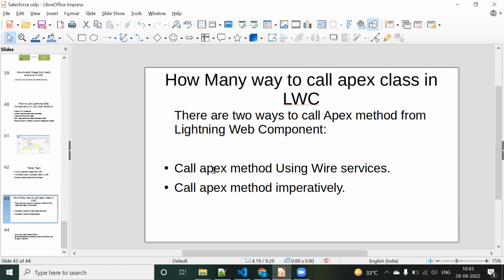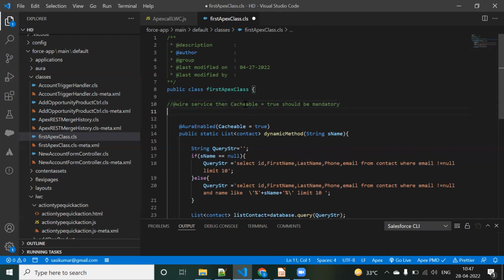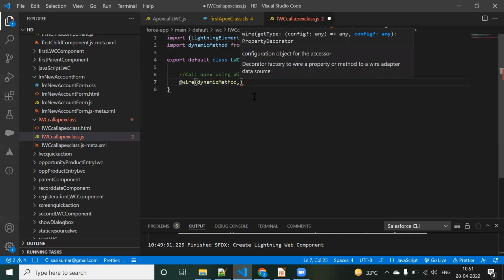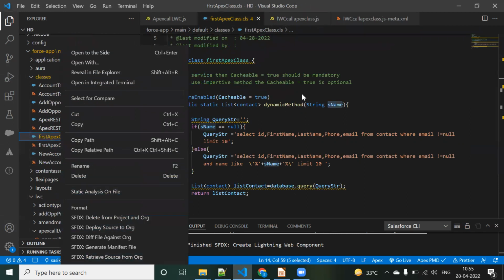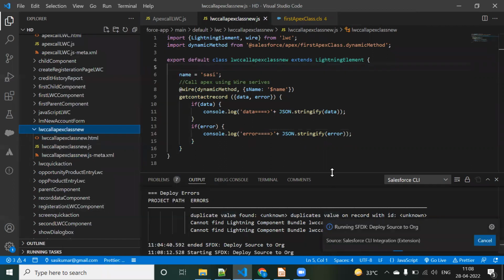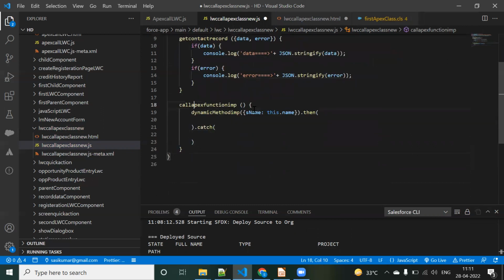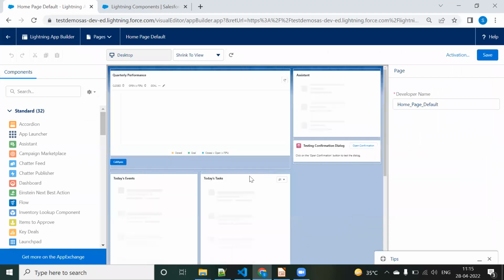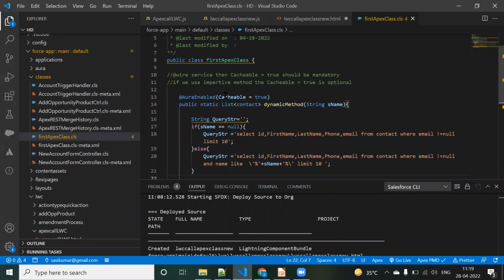LWC Tutorial || How Many way to call apex class in LWC || Using Wire Services || Using Imperatively